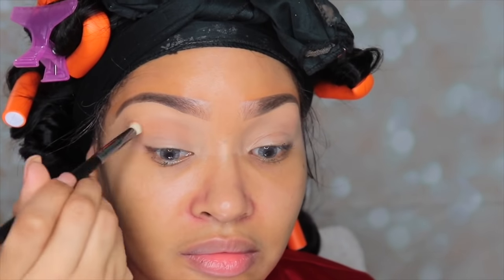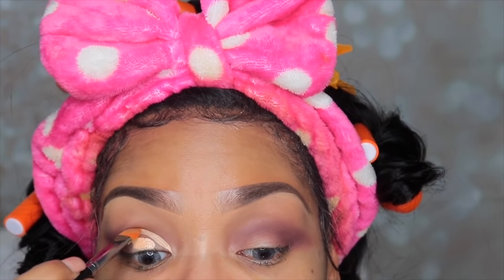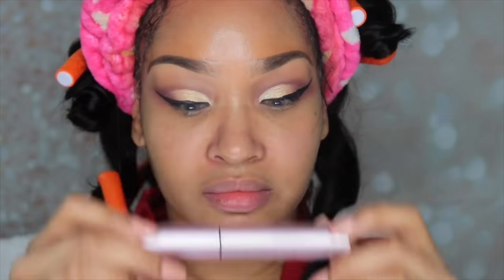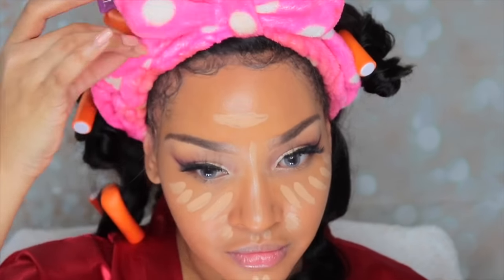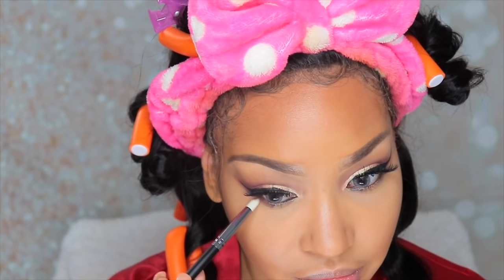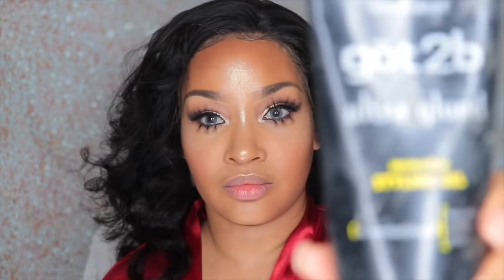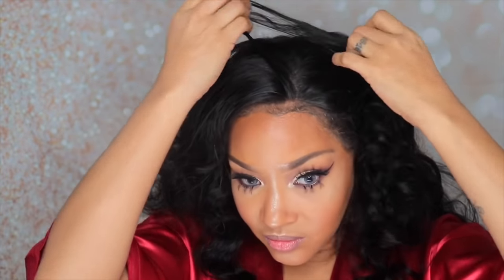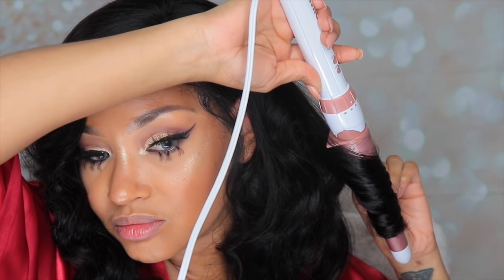3-IN-1 GRWM MAKEUP, HAIR, OUTFIT| DATE NIGHT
HEY LOVE BUGS!! HOPE YOU GUYS ENJOY THIS GRWM. THIS WAS SUPPOSE TO GO UP BEFORE VALENTINE'S DAY BUT MY HUSBAND AND I HAD TO CELEBRATE LATE DUE TO OUR WORK SCHEDULES. KEEP IN MIND I AM NOT A BEAUTY GURU BUT I HOPE YOU GUYS ENJOY!! LOVE YALL!!!

IG & FB: DIZASTROUSBEAUTY
SC: HAIL2MZC